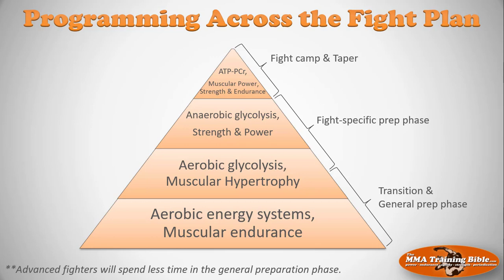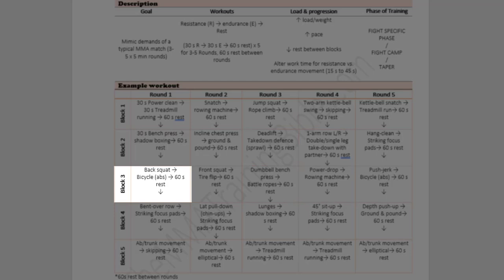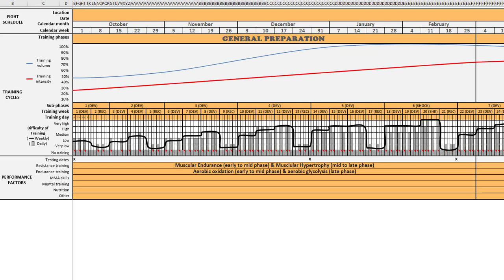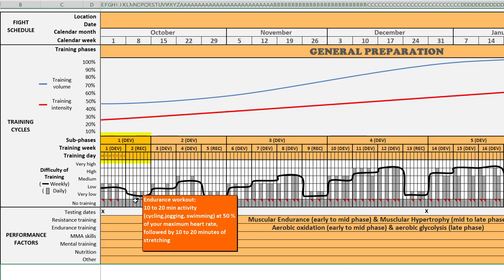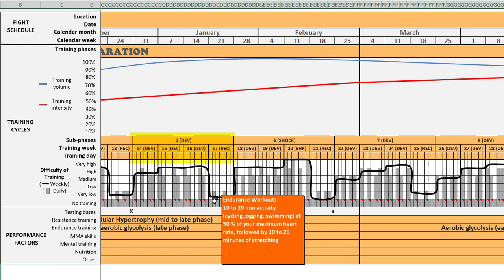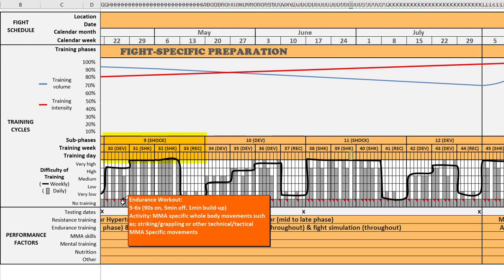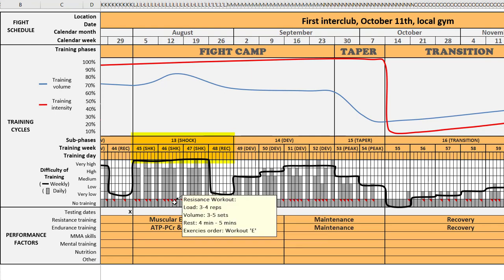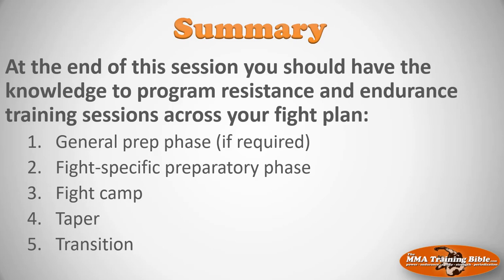Module 5: 12-Months to Peak Performance (Programming Your Training Sessions)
In this session you will learn how to program individual training sessions across your fight plan. Dr. Gillis will walk you through an example of a complete training program, reviewing each and every resistance and endurance workouts in the process.